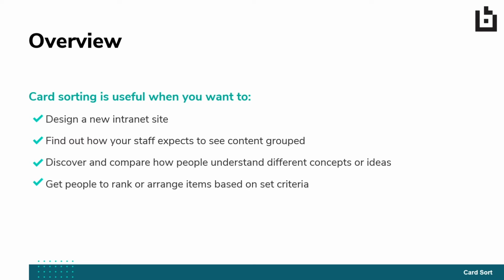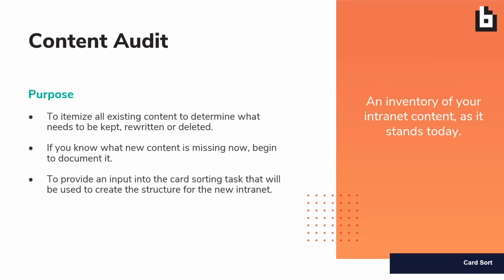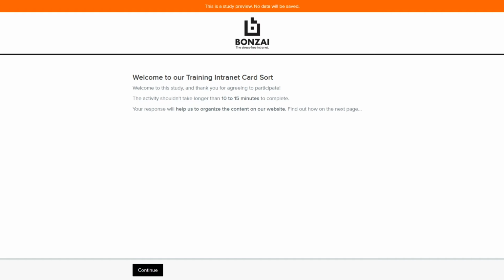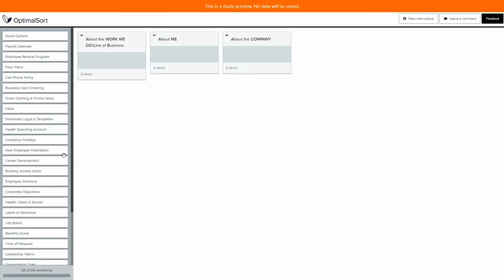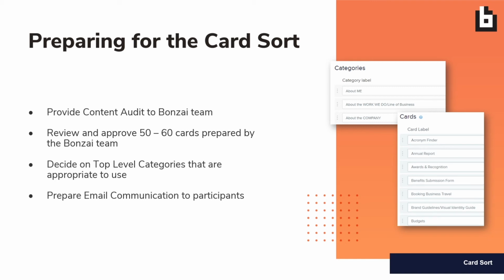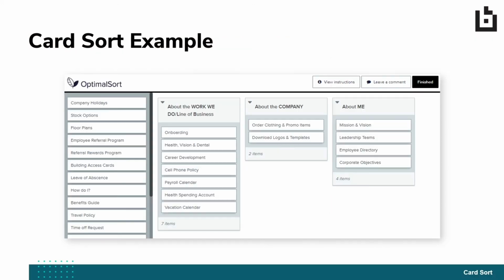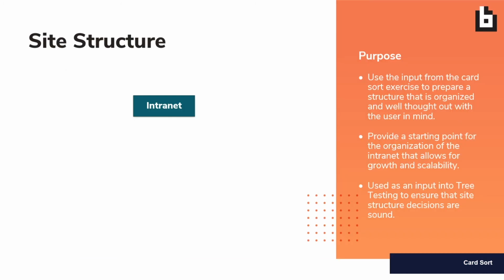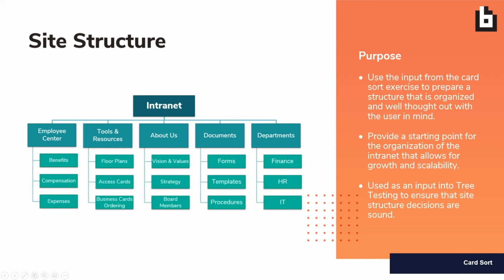Card Sort Training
A walk through of how to use card sorting to help understand how users interpret and categorize information which ultimately will help in building out an intranet.